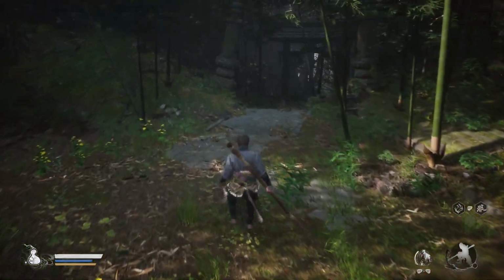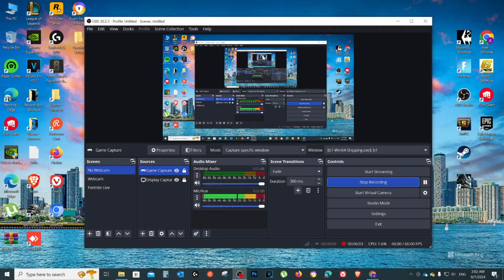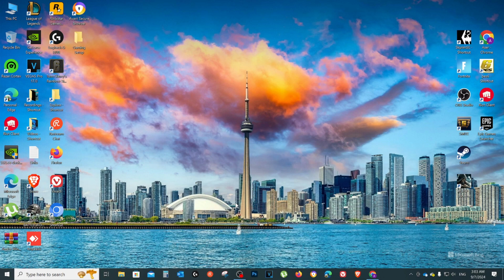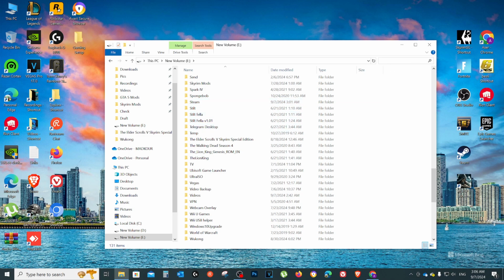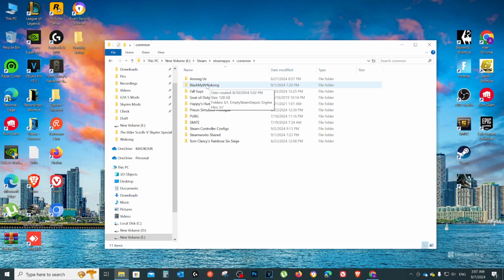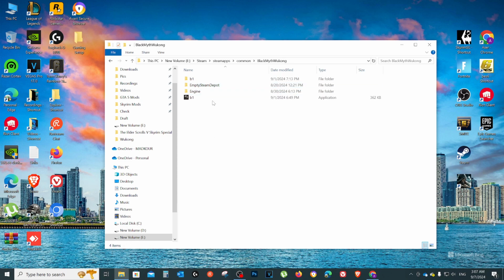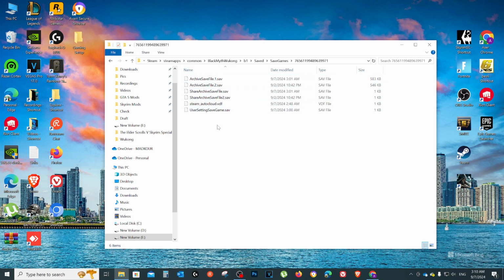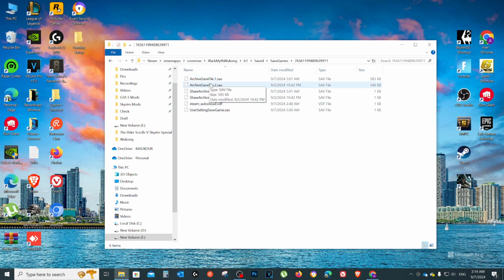Black Myth Wukong: Save File Location - (Black Myth Wukong Save File PC)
a Tutorial showing in Black Myth Wukong Save File Location just in case you wanna adjust the files then I will show you Black Myth Wukong Save File Location PC so you could go there and make all the adjustments you want and have fun.